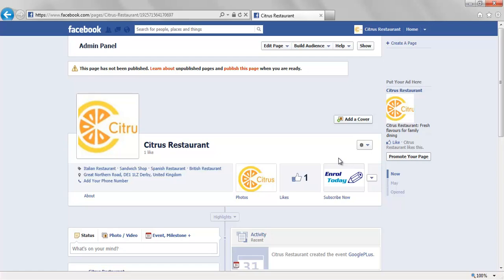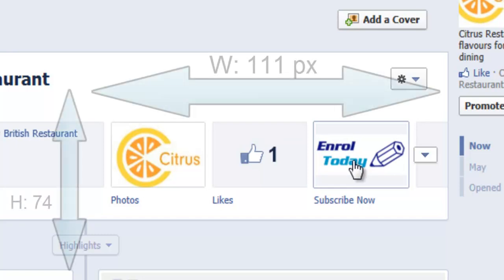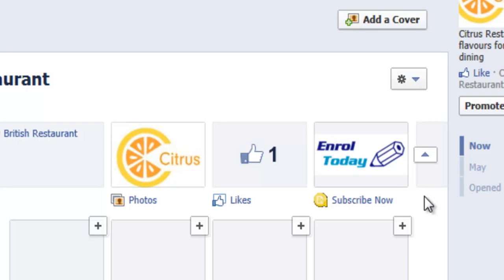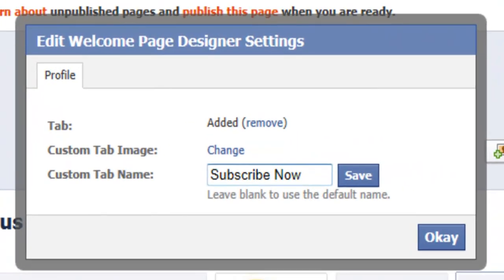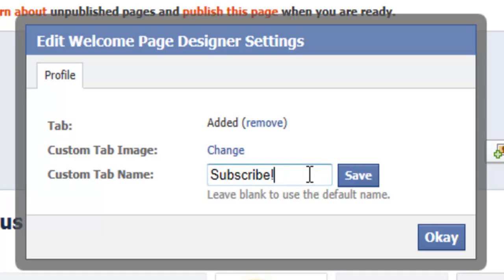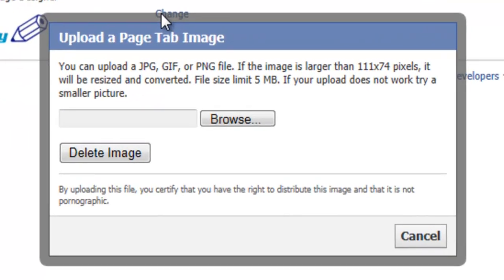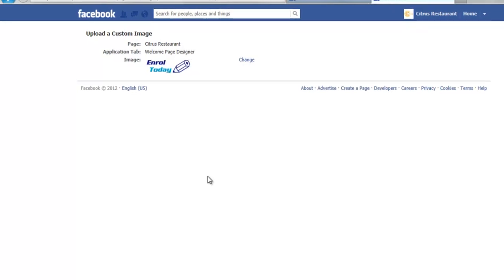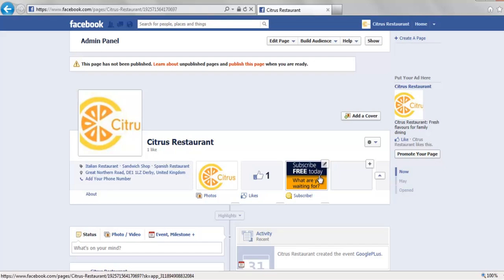How to change Facebook Page tab icons and name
Video tutorial demonstrating how to change the icons on a Facebook Page application in the tabs at the top of the Facebook Timeline.